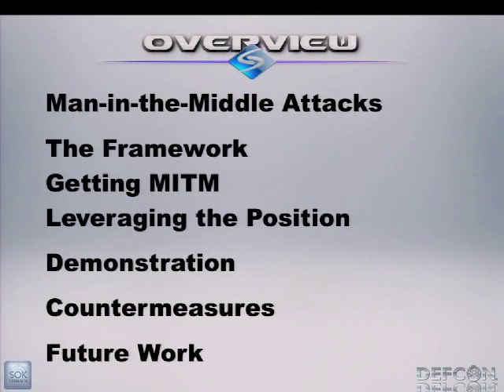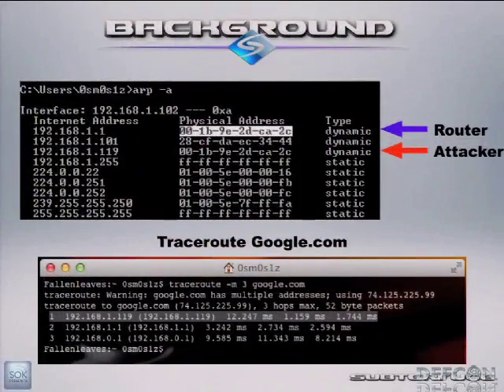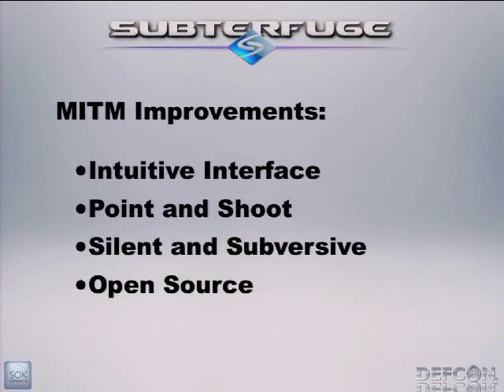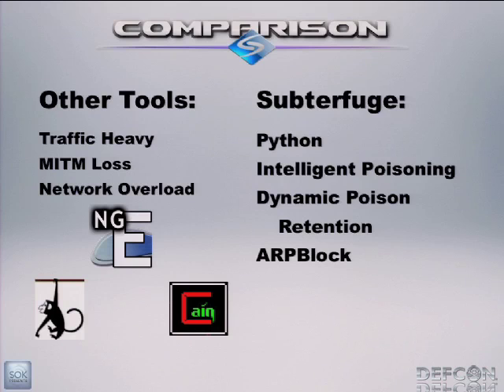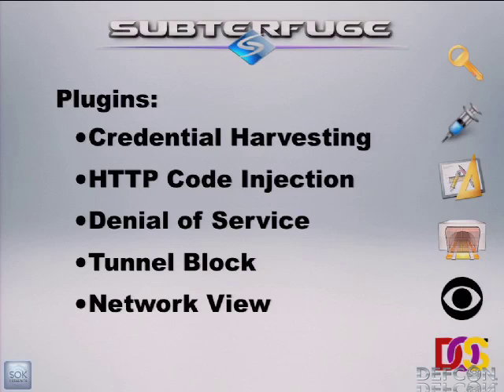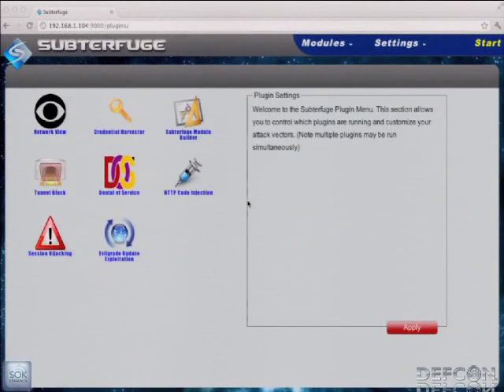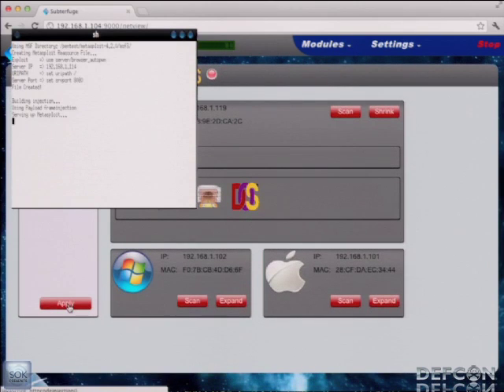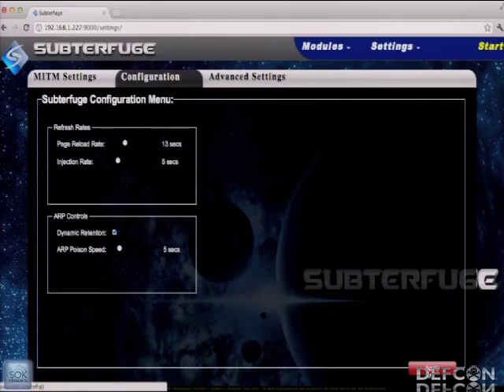DEFCON 20: Subterfuge - The Automated Man-in-the-Middle Attack Framework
So... The story: DEFCON 20 was absolutely wild, and there were a ton of people in the audience. It was my first time speaking at a DEFCON, and they have this tradition where first time speakers take a shot on stage before speaking. So I do my shot in front of like a thousand people, and I'm nervous as all heck. Well I'm a really small guy so a shot of vodka or whatever it was is enough to start me floating. If you notice at the beginning of the video I am a talking at about a million miles an hour. By the end of it the liquor was helping, and I was getting into my roll so I calm down. But the journey wasn't over yet! All the smoke in Vegas casinos has a habit of taking my voice away. At the end of the video I have to ask Chris to swap for me for a minute because I'm having a coughing fit on stage! In front of like a billion people!

Anyway that's my DEFCON 20 fairy tale. It was fun, exciting, and nerve-wracking. Here's to the goons for the help and DEFCON for being awesome!